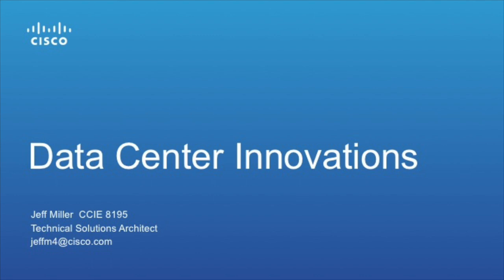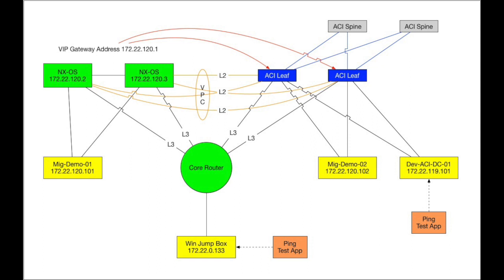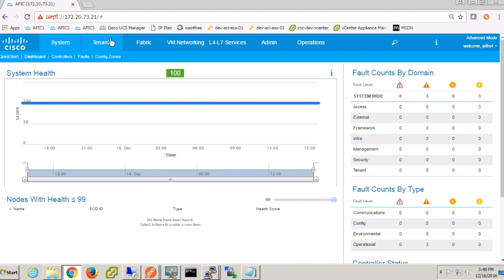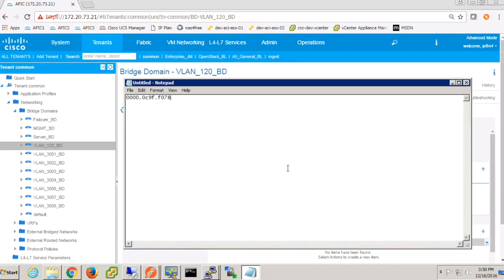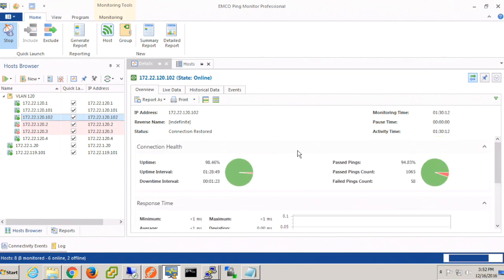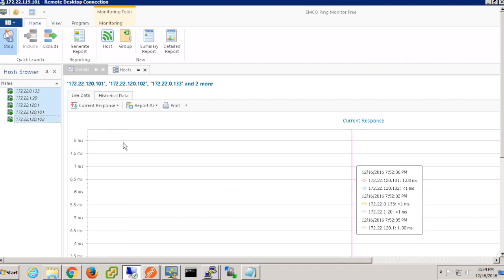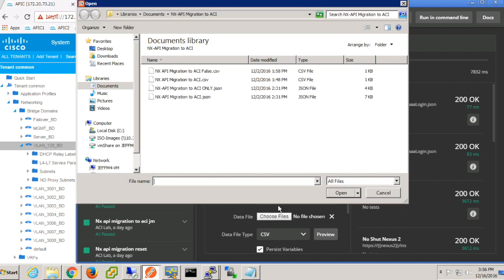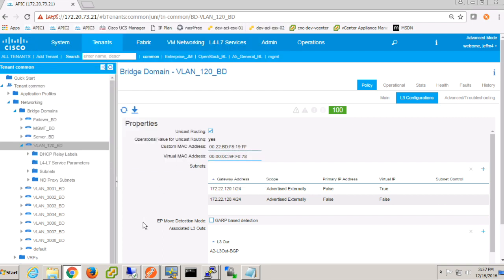Cisco ACI Configuration - Gateway Migration from Nexus to ACI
***UPDATE***

It seems as people are still using this video which is cool. I changed the link for the Postman script and re-enabled the other links!

Cheers!

Brief example of a gateway migration from a Cisco Nexus network to a Cisco ACI fabric. This is a fairly common task so I though it would be good to demonstrate. This demonstration covers both GUI and Postman options for deployment.